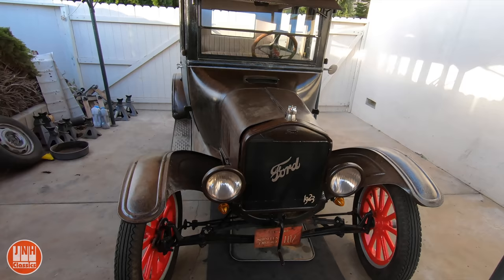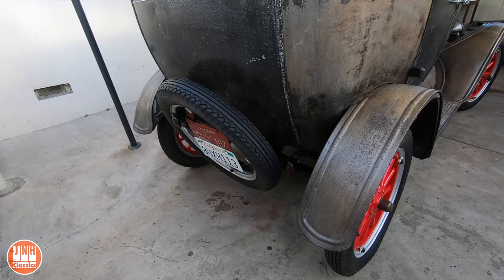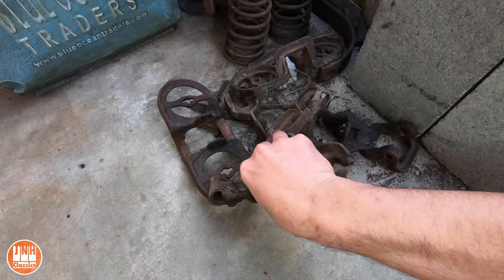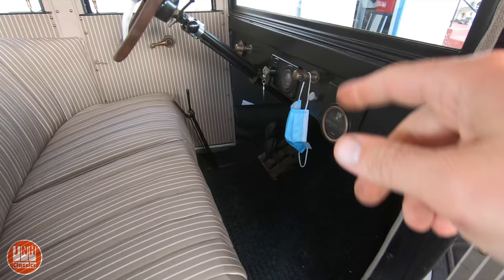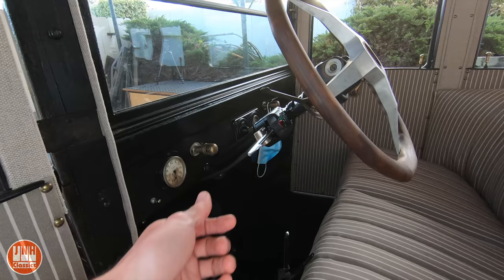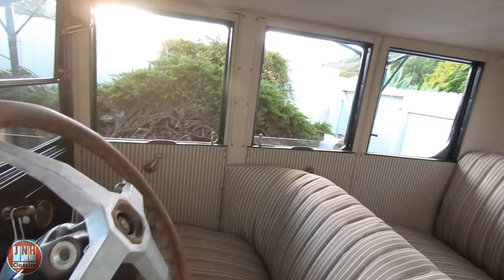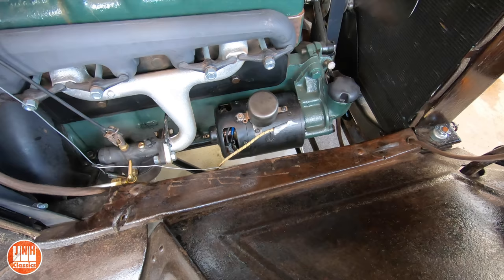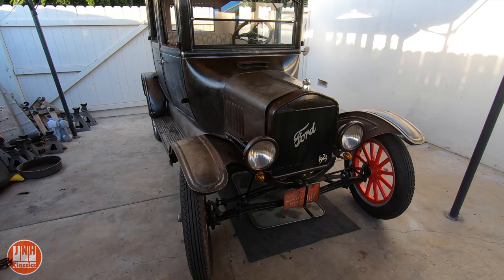Model T Rear Axle is Back In And We Have Tail Lights - Sunday Update (5-2-21)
Update on the Model T Rear Axle, Differential, Turn Signals, Tail Lights and Generator